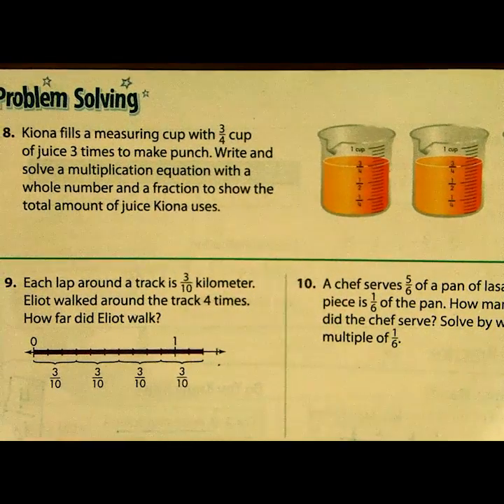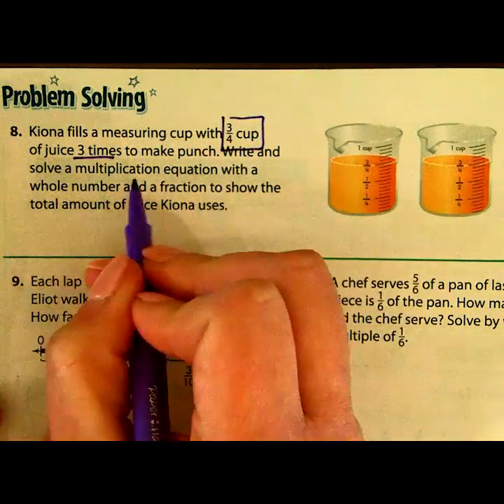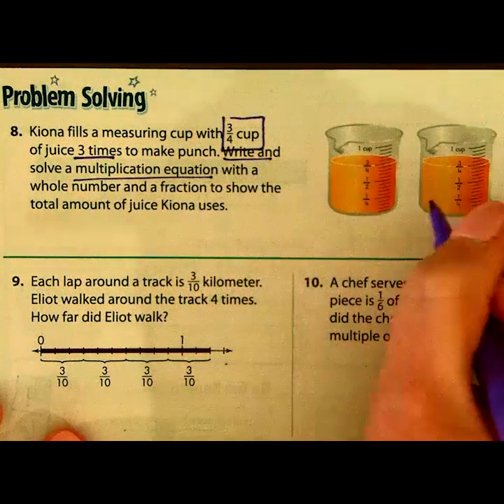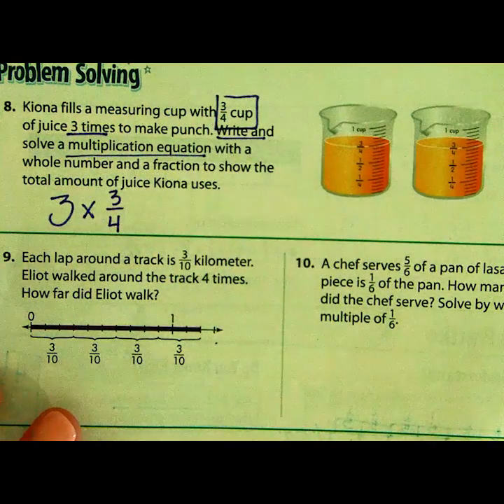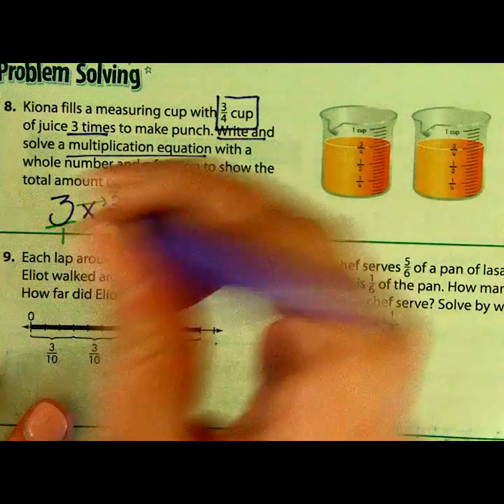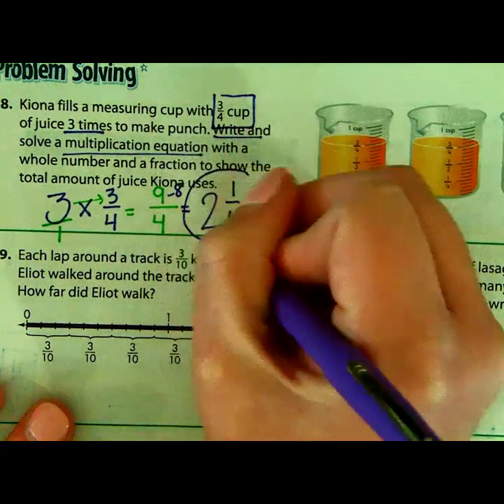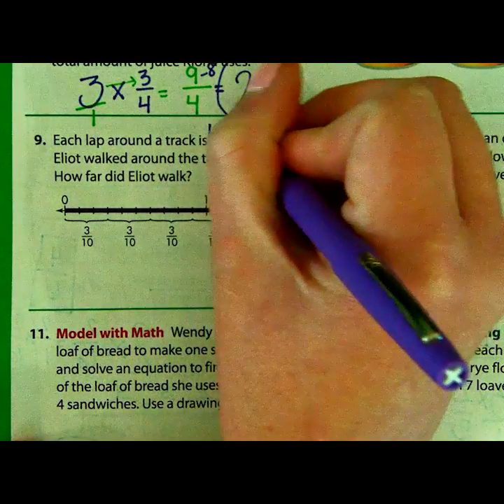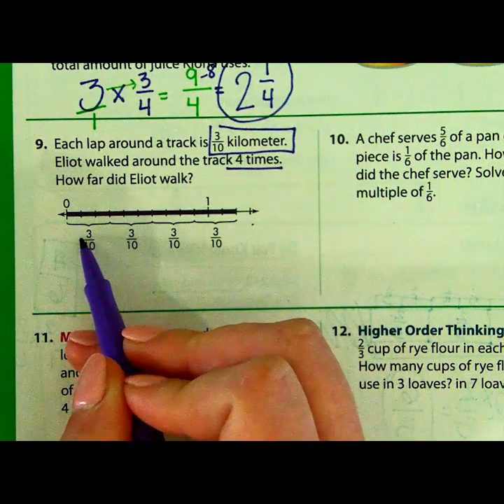10-2 Independent Practice Explained